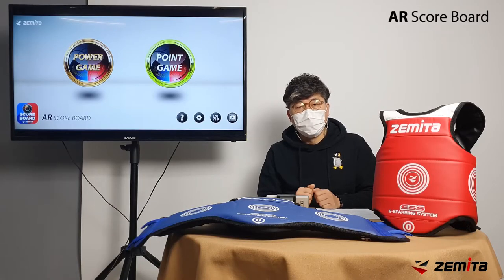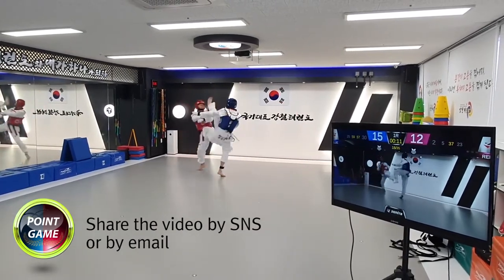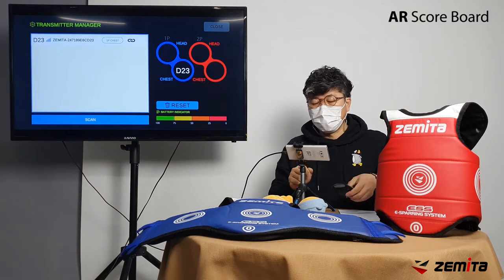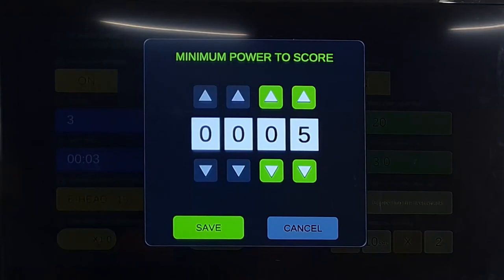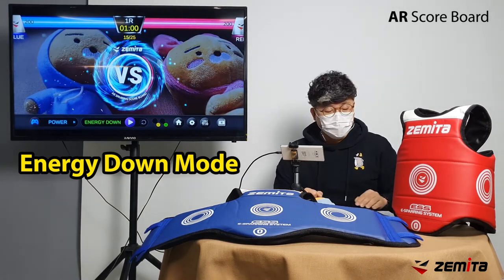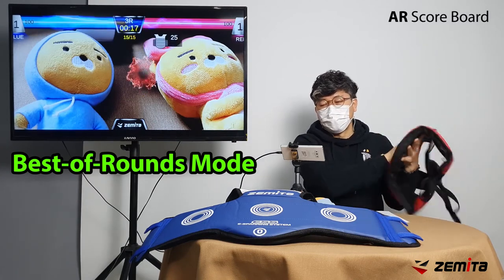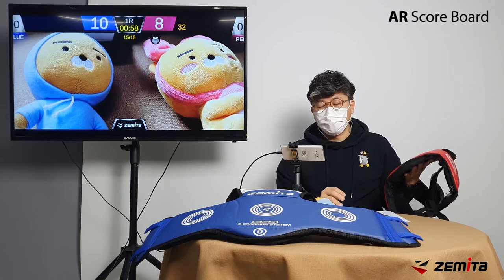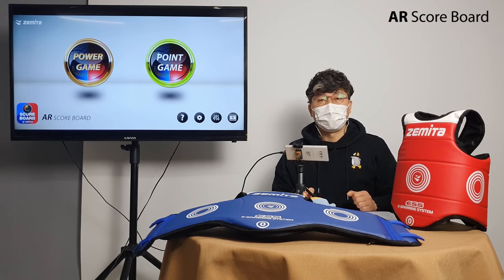AR Scoreboard manual English version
This APP is ZEMITA AR scoreboard.
The AR scoreboard app can be connected to Zemita's electronic equipment app, you can save it as a video with a score on the screen and when you take a video.
Connect your smartphone to a large screen such as a TV or beam project to see the scoring status in real time.